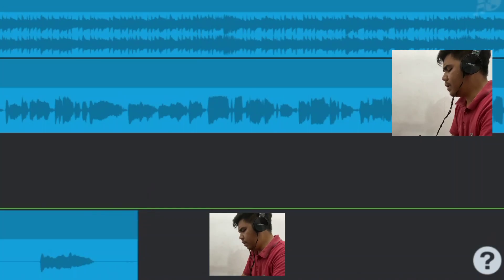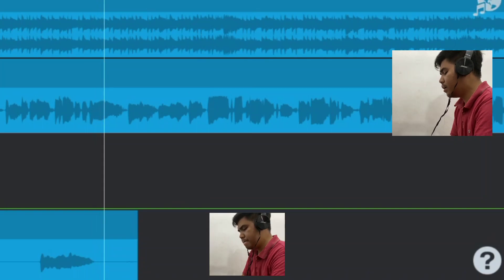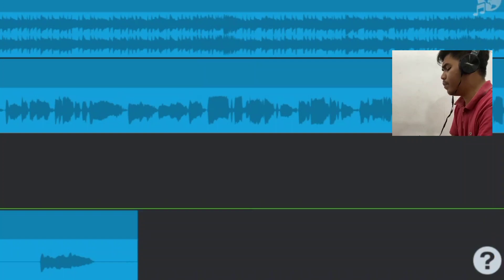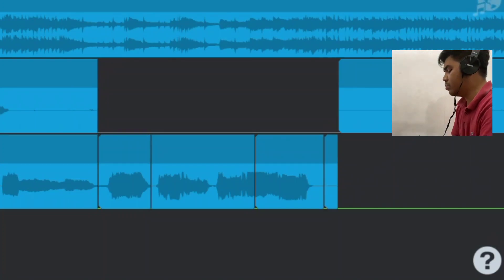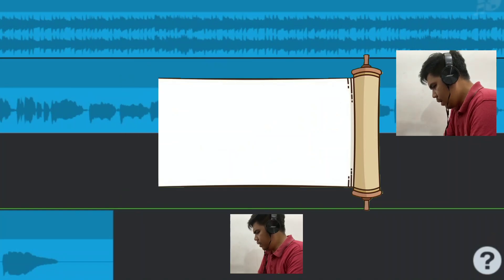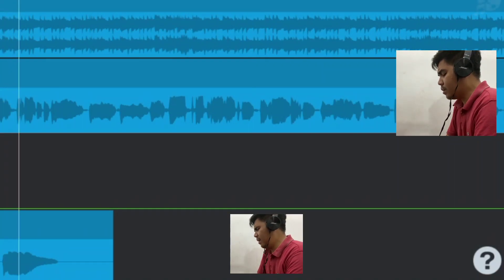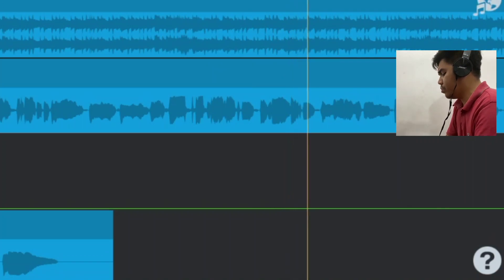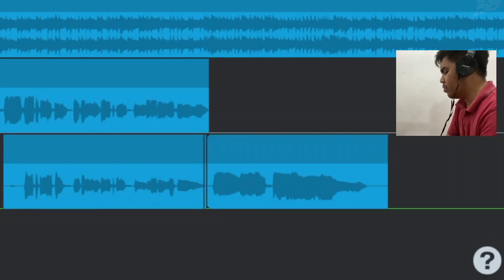n-Track 9 Pro || NOAH - Kau Udara Bagiku (Roby Murora Cover) Tutorial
Haaiiii semua!!? sekarang Channel ini (Shanika RR) telah resmi berganti nama menjadi Murora. Terus support channel ini ya agar bisa selalu memberikan informasi bermanfaat dan menghibur lainnya. terimakasih 😁

Tonton juga cover n-Track saya yg lainnya di